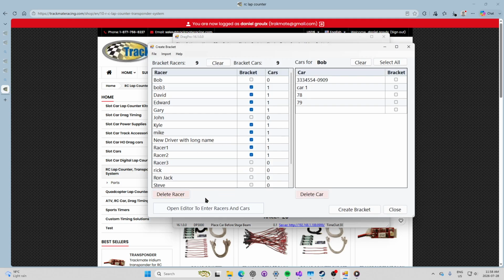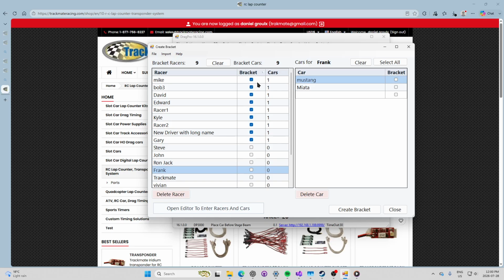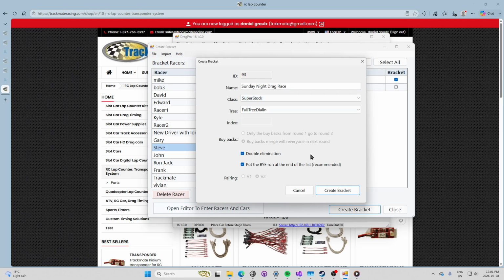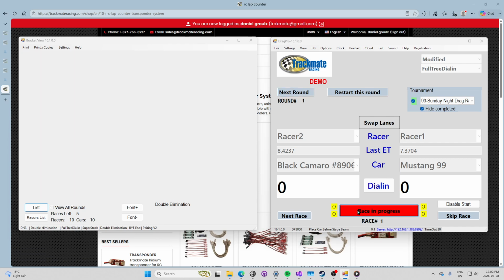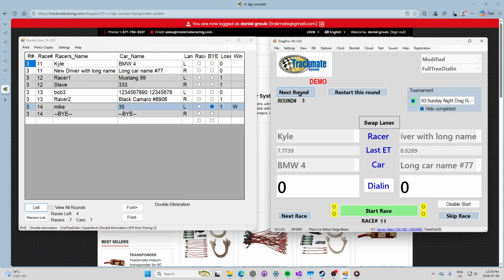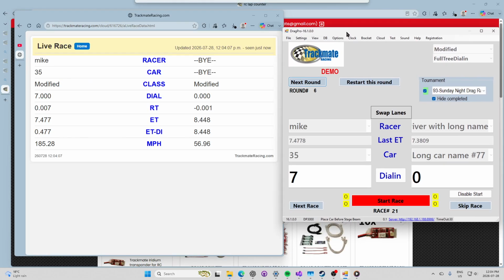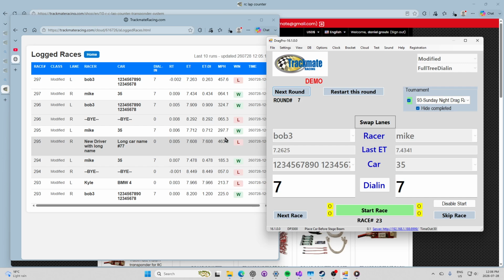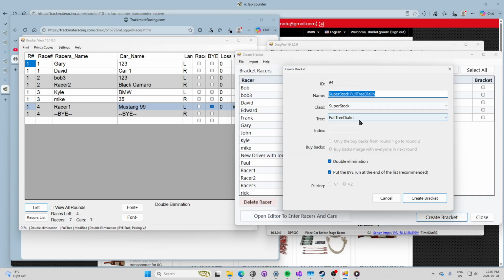Trackmate Racing DragPro V16: What’s New in Drag Racing Bracket Software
Trackmate Racing DragPro Version 16.1
Improved Bracket Tournament

Drag racing systems
Slot car timing systems
RC timing systems